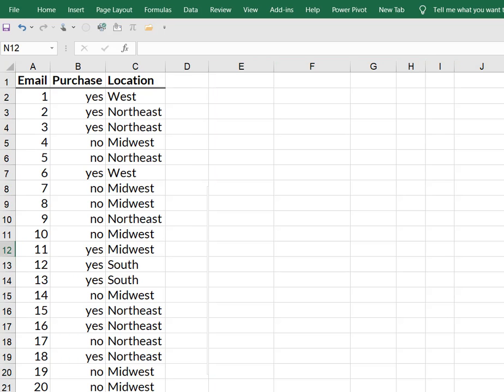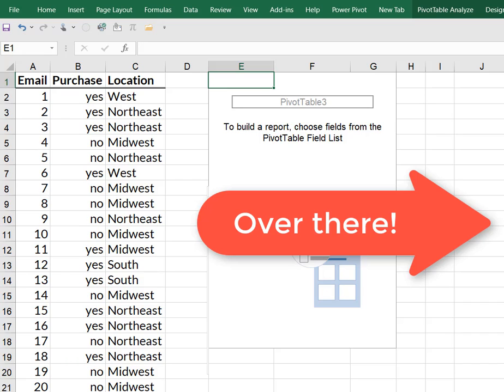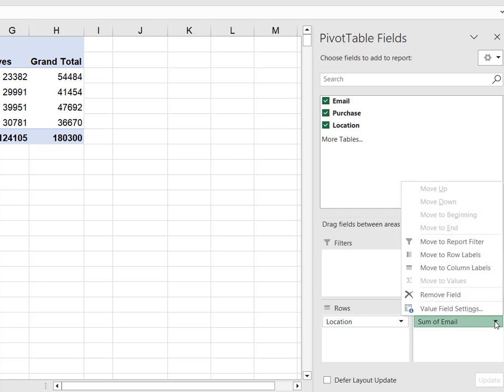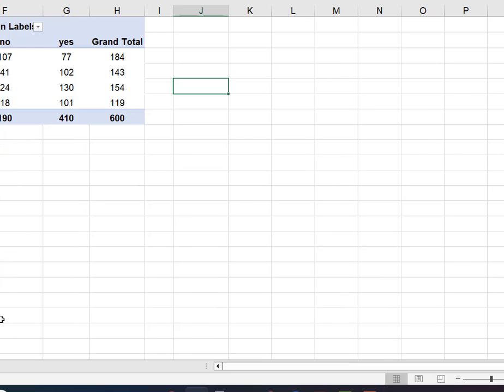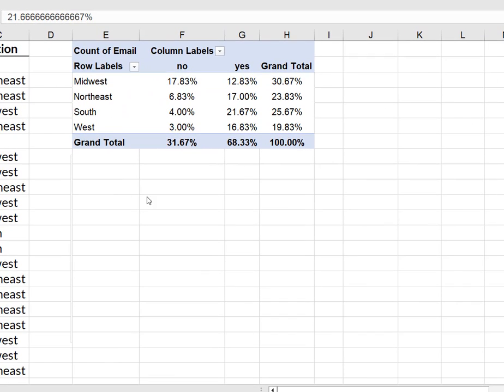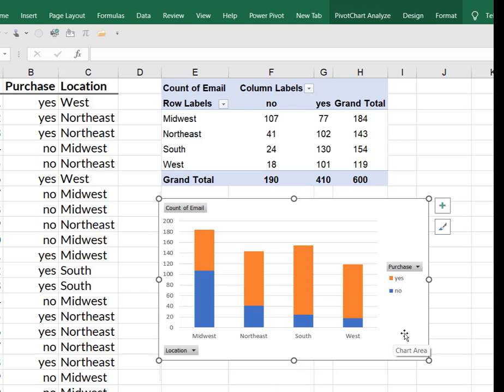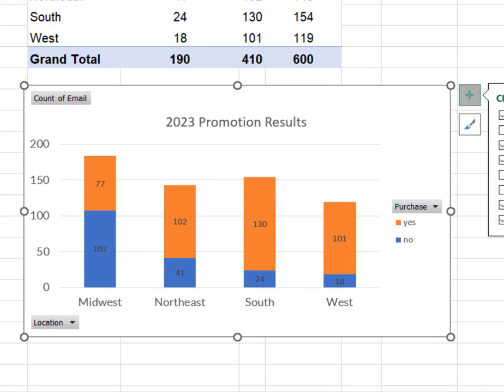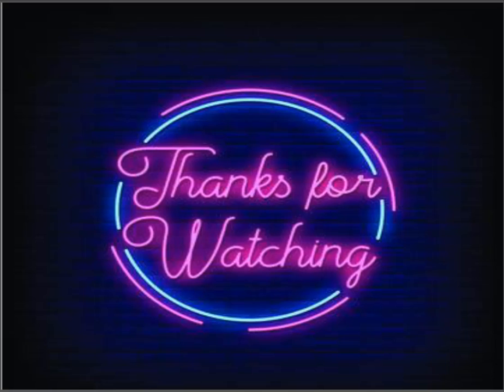Contingency Table and Stacked Column Chart Excel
This video demonstrates creating a basic Contingency Table using a Pivot Table and then a Stacked Column Chart to represent the results of a survey.